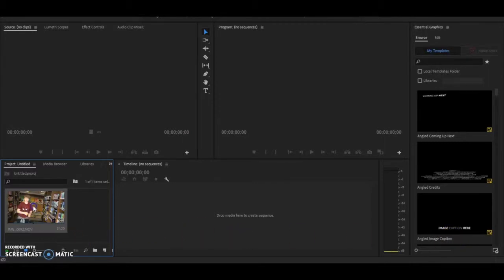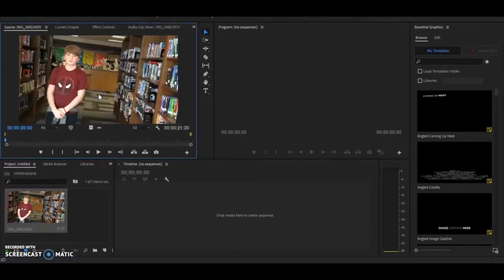Panthers on the Prowl Tutorials - Mark in/out in Premiere Pro